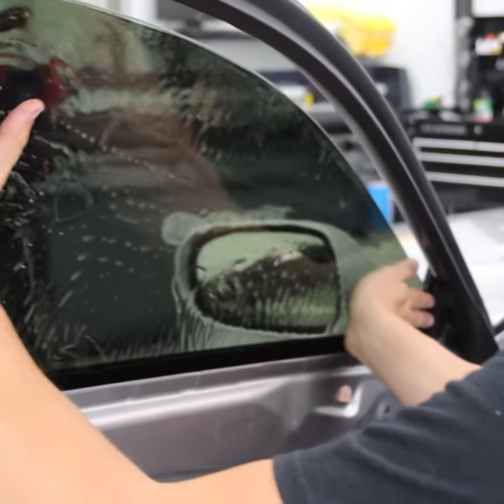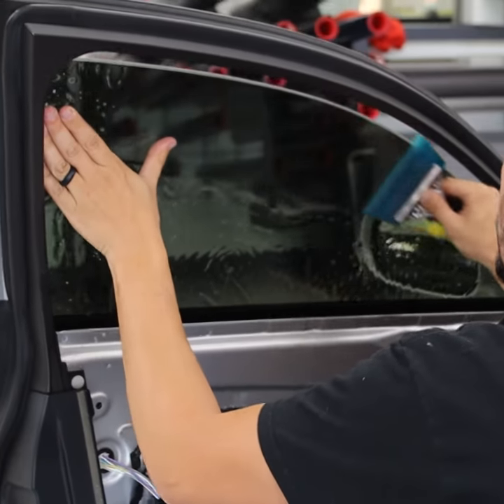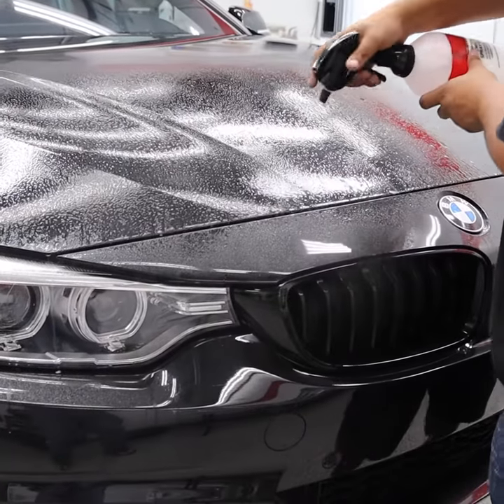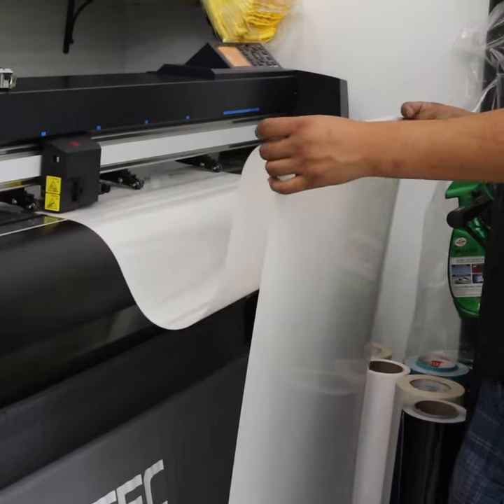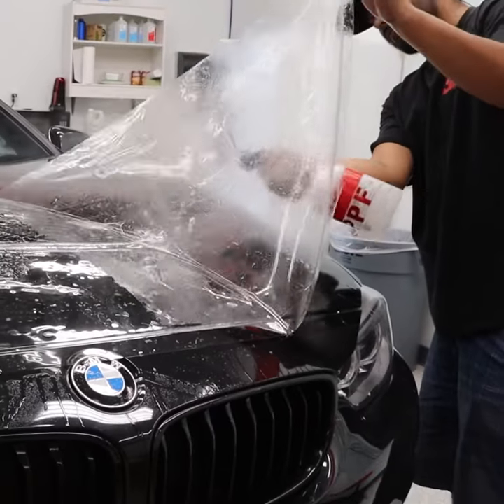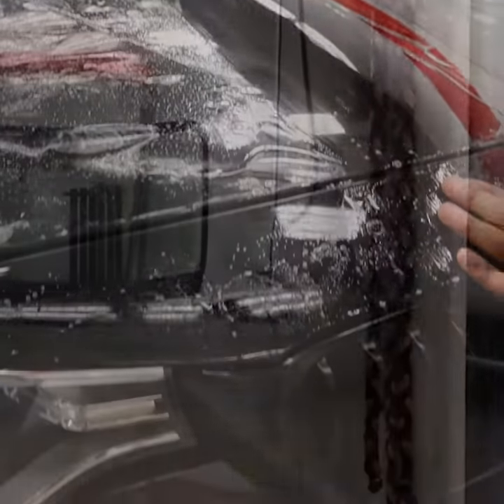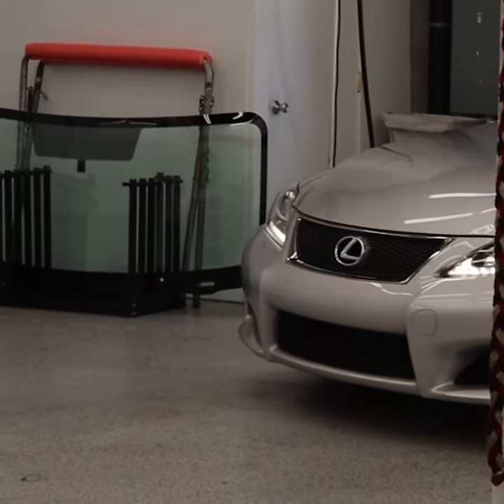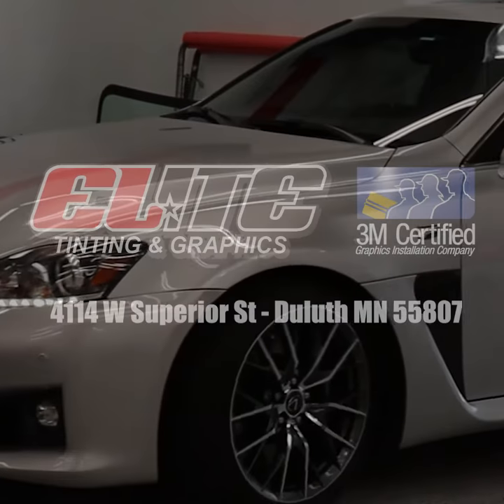Elite Tint AD A4M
Ad Created for Elite Tint in MN

Another great client of Agent4m.com gets a finished video to help create more business.